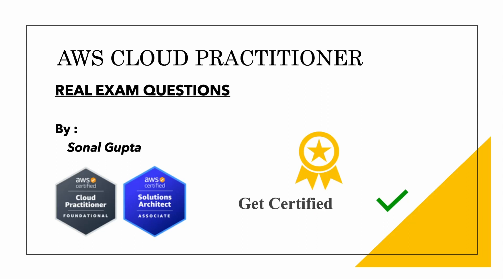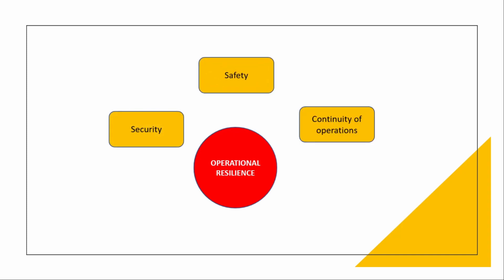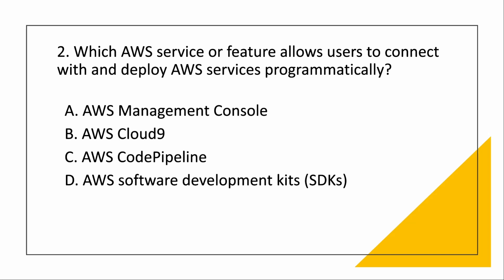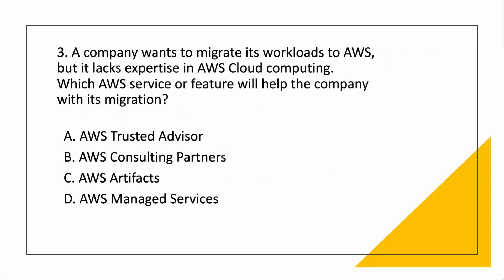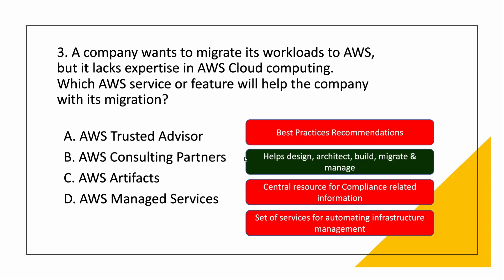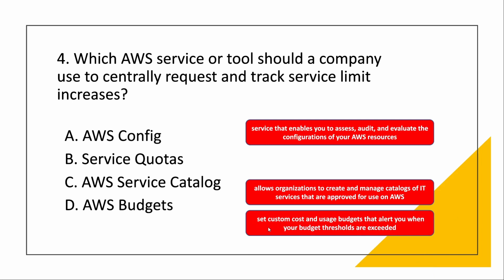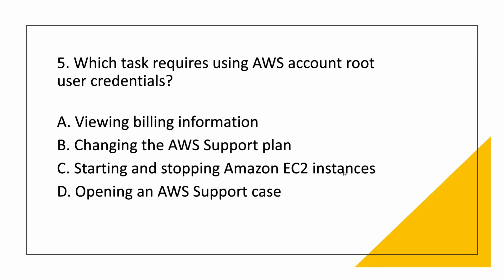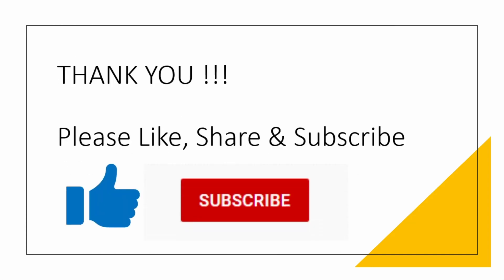AWS Cloud Practitioner Real Exam Questions | Tutorial | Get AWS Certified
In this video I am explaining new way of understanding services thru practice Questions, so that you learn and practice together.